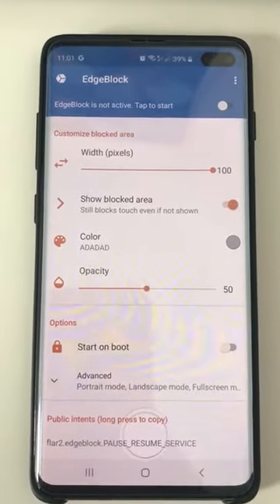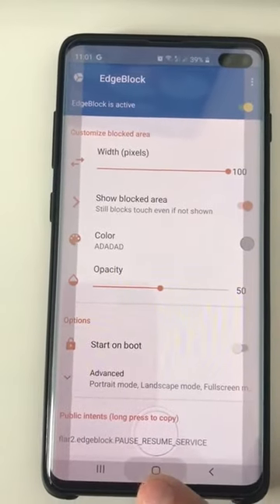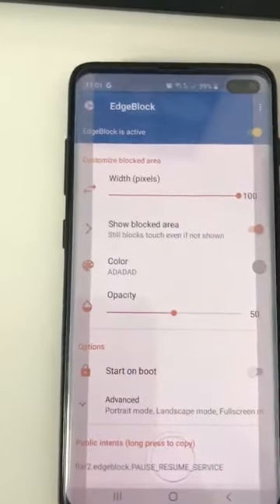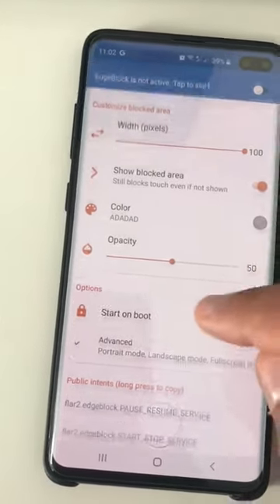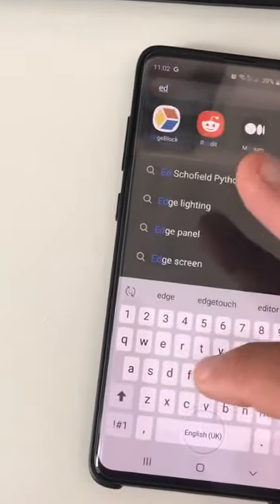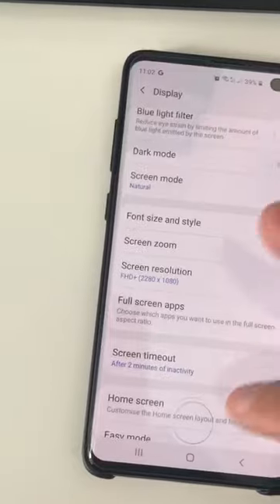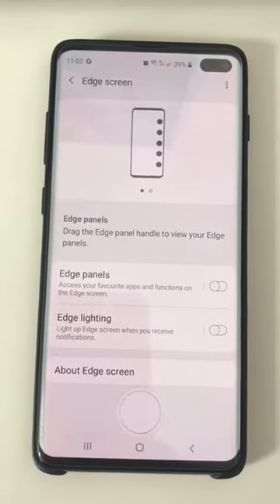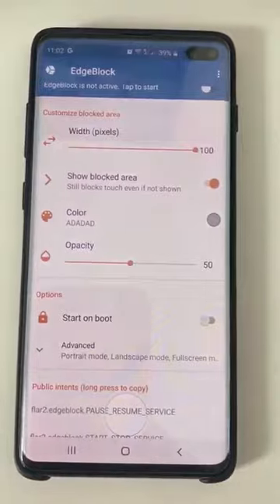Edgeblock on Samsung S10 plus - top and bottom edges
Edgeblock is a great app that blocks top/bottom edges.
However in my Samsung S10 the top/bottom edges are NOT blocked.

Disabling edgeblock, I see that there seems to be another edge block app, possibly pre-installed.
However I already uninstalled any other apps in the store and in the settings.
Thanks